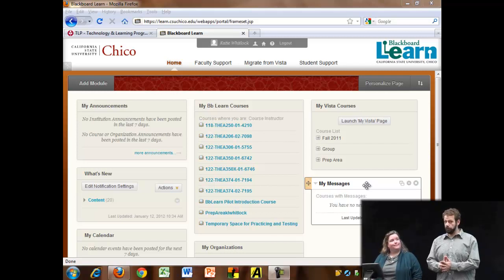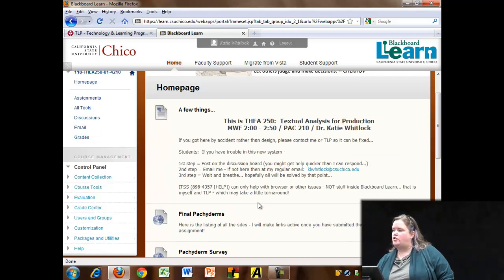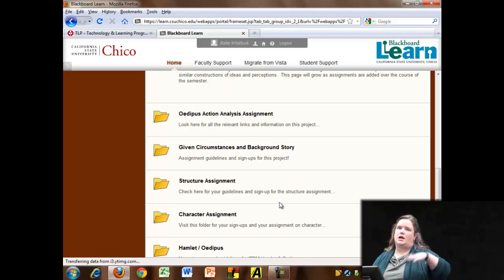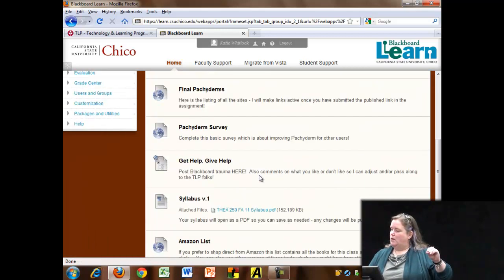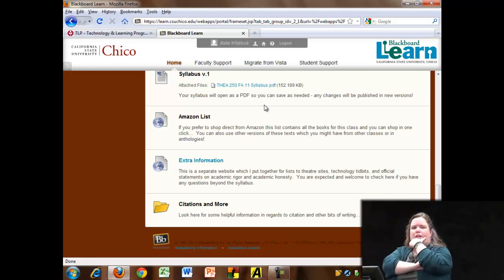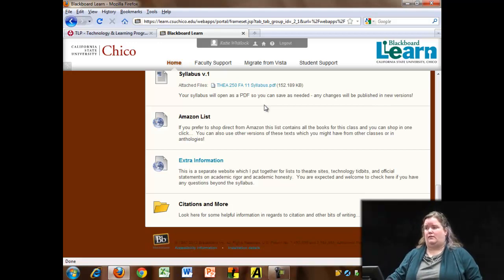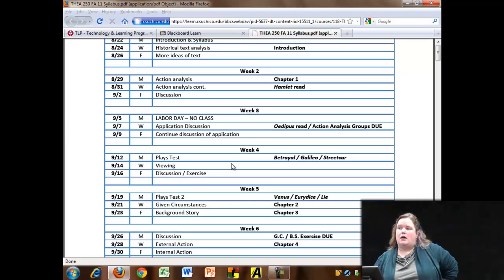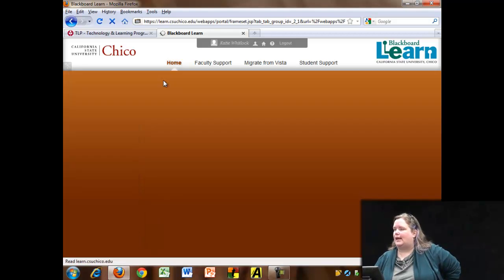Spotlight on Bb Learn Course Organization: Katie Whitlock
Learn how Department of Theater faculty member, Katie Whitlock, uses Blackboard Learn to present engaging textual and multimedia content to her students using the organization features of the new Blackboard Learn.